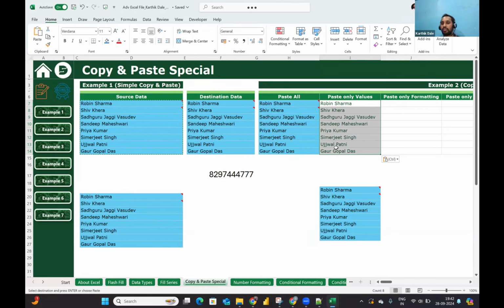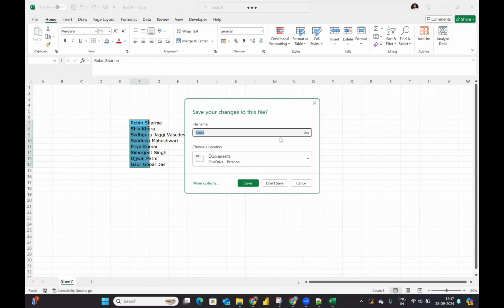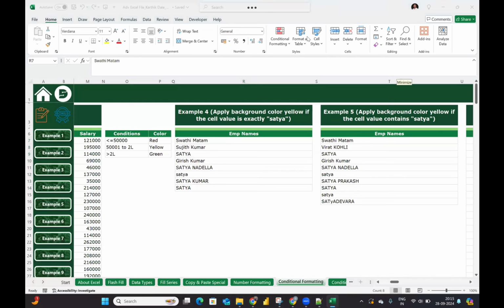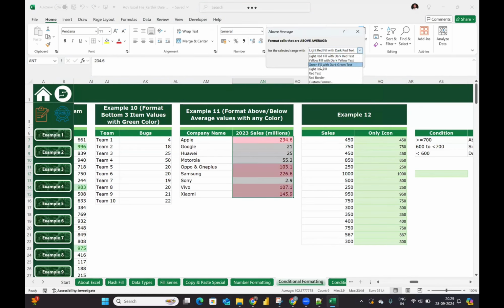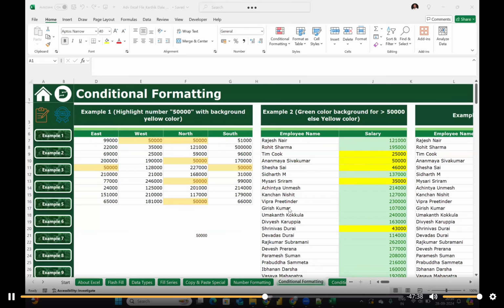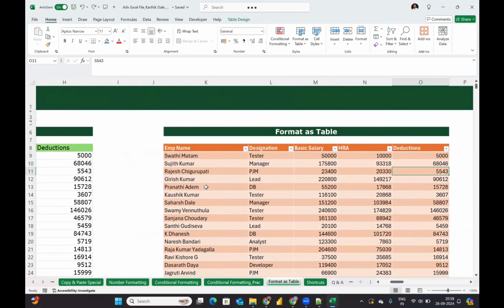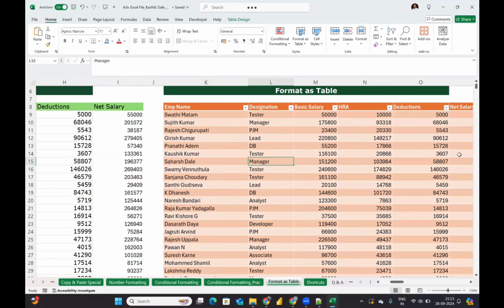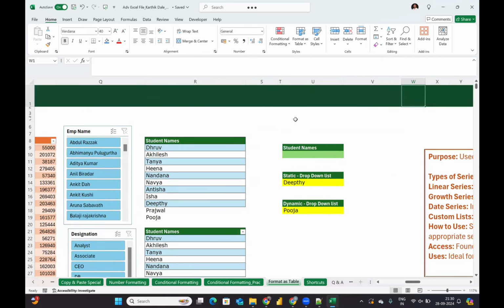Excel class 7